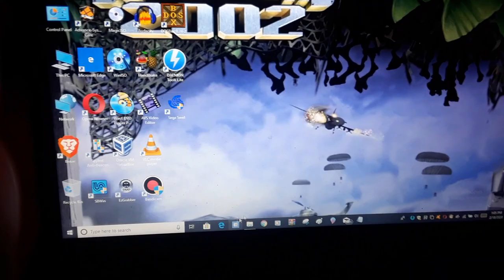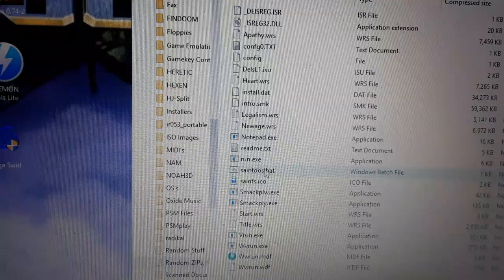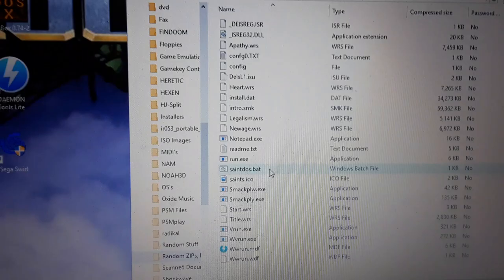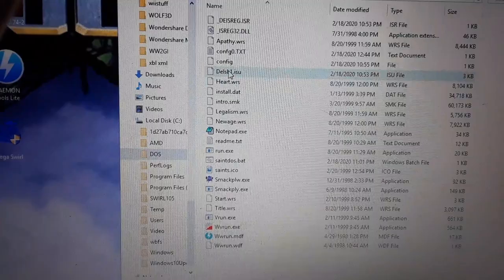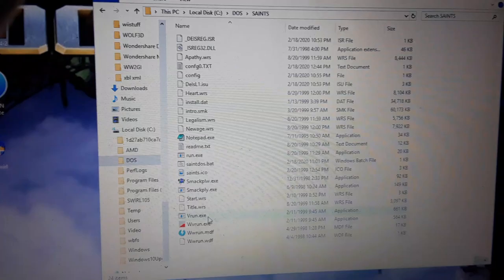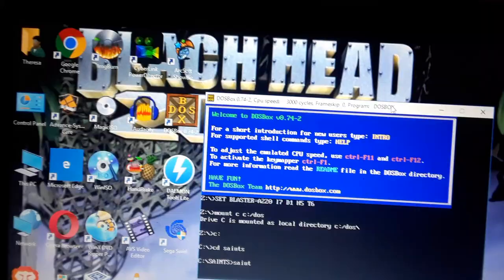Saints Of Virtue is now playable in MS-DOS/DOSBox!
Yes guys, did you know that Shine Studios (The creator of the game) made this game playable in DOS via the DOS version of the Vrun program? Well here it is!